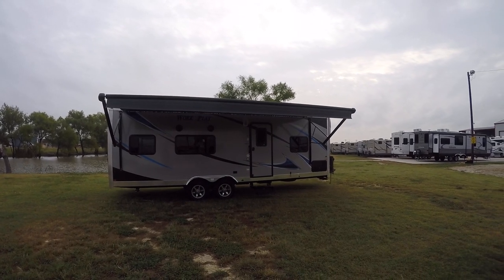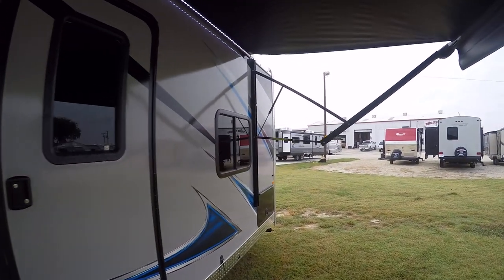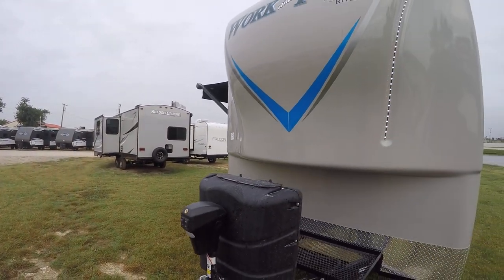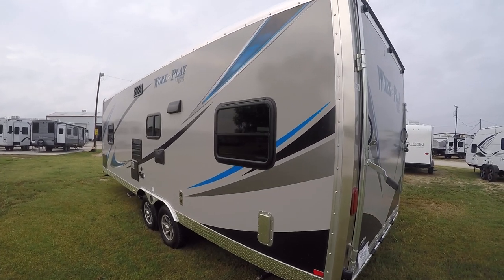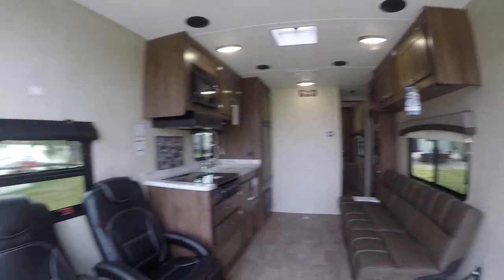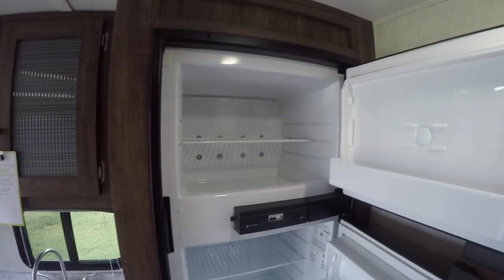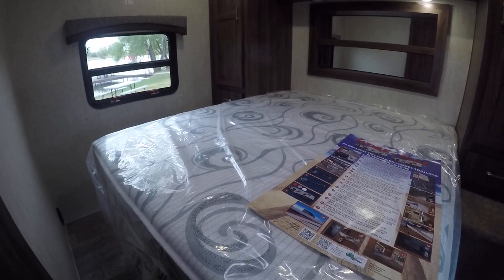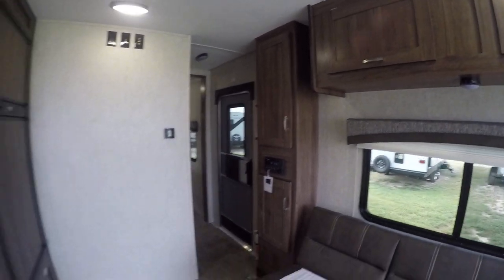Brand New Dirt Ready Bumper Pull Toy Hauler 2018 Work And Play 25WB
Just imagine spending Long exciting weekends outside with your big boy toys having tons of fun and getting dirty!! How about taking that weeks long cross country journey to wonderful and exciting places yet unseen that you have only dreamed of! With this easy to tow bumper pull toy hauler you are now fully self contained with holding tanks for fresh/waste water, 12 volt power supply and two way power appliances.  That means that You can now do some  boondocking and dry camping way out in some of those remote and far away places that you have only been dreaming about! Thanks to the super cold A/C unit you will relax in cool comfort no matter where you set up camp! Just imagine all of the many fun adventures that you will create and the OH SO many exciting places you are going to visit while traveling and exploring far and wide!
Exciting times are just waiting for you! In this very cool bumper pull toy hauler, many exciting camp meals will be created thanks to your roomy kitchen that features ample storage for all of your cooking supplies! Are you ready to live it up in style on the wide open road to fun and adventure? Are you ready to travel to far away places and create grand memories? If you said yes then you just have to see this fun and exciting bumper pull toy hauler! No more late night hikes down to the dirty and over crowded public facilities or out into the dark woods when you have your very own luxurious full bath with a spacious hot shower! After your days of  dirty fun and excitement You will rest in complete comfort thanks to the oh so comfortable queen size master bed!
Now is your time for fun, excitement, travel and adventure! Dont wait! Tomorrow never comes and you can not turn back The clock! Your new life of exciting RV adventure is waiting for you right here in this cool bumper pull toy hauler!
Adventure and fun have called you out to play!